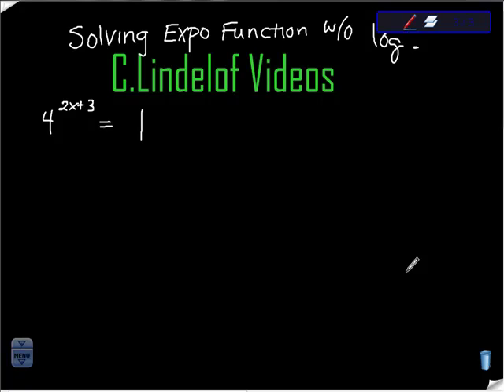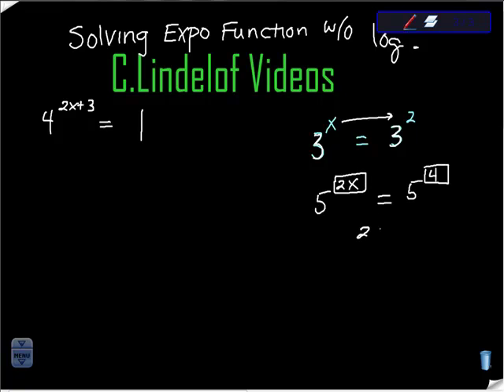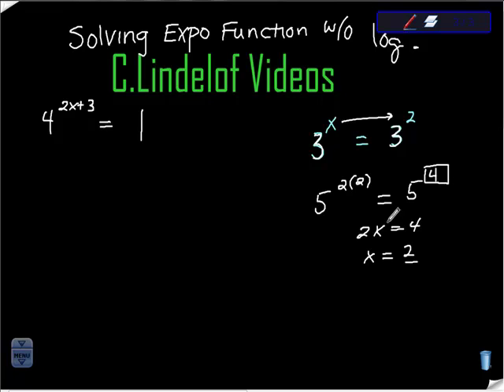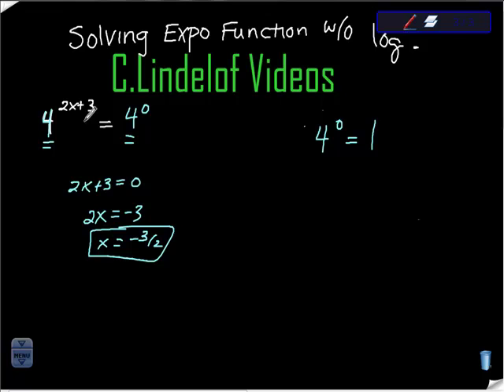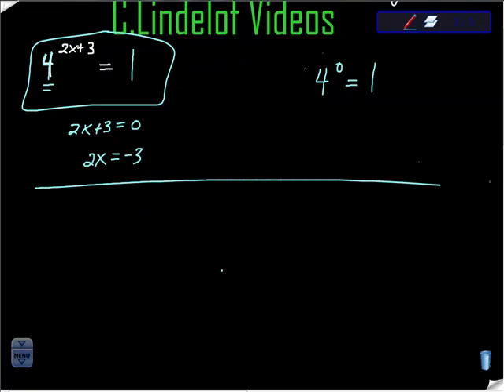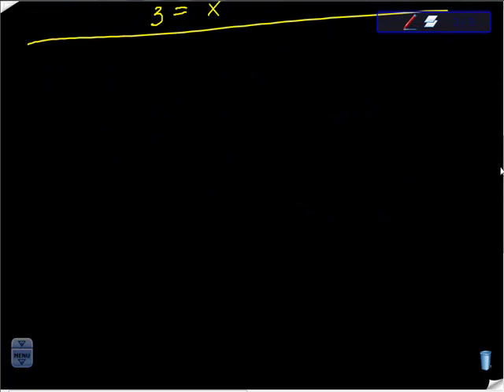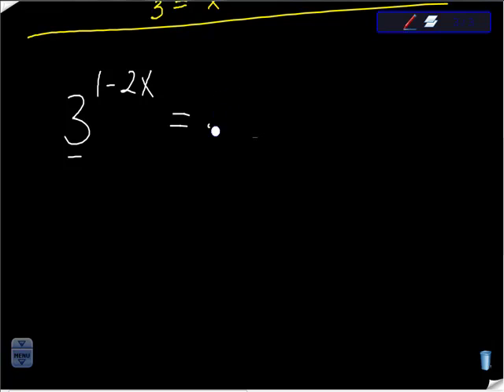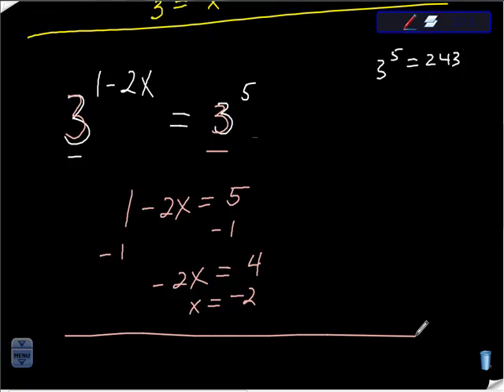Solving Exponential Equations Without Using Logarithms 1